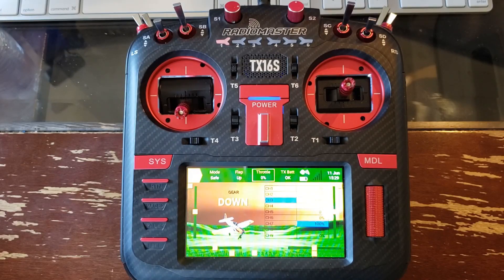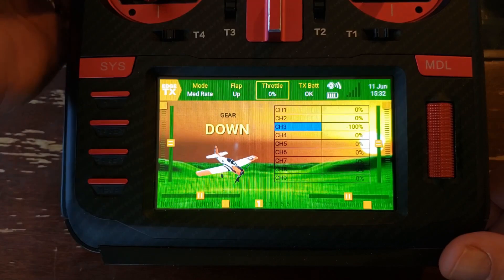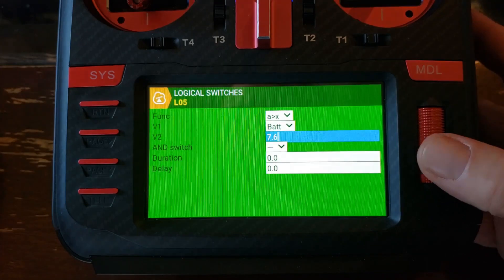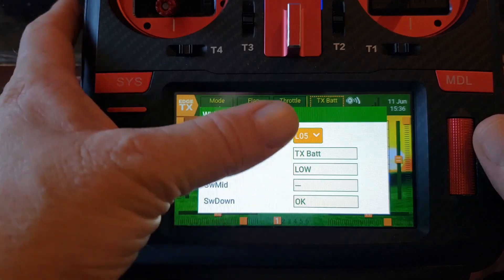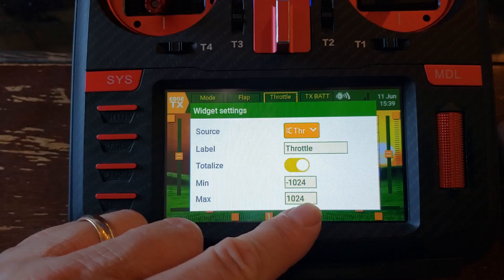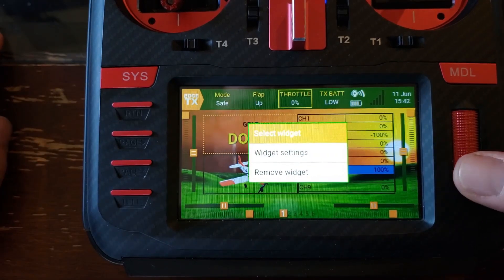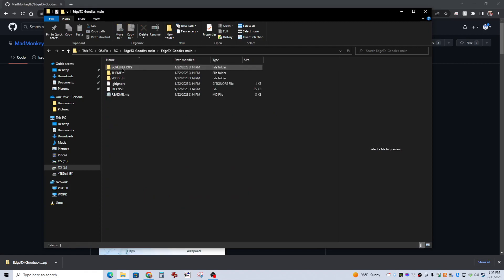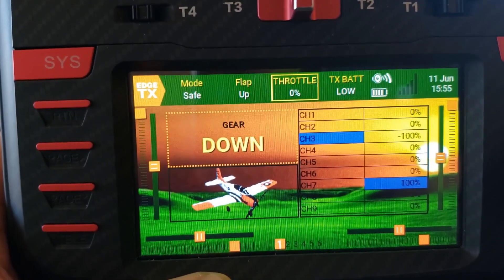Highly Requested Video - Awesome EdgeTX Widget Tutorial!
Viewers asked so here it is.  Demonstration and tutorial of the SwitchPRO and GaugePRO widgets for EdgeTX.  In this video I'm using EdgeTX version 2.8.3 on my Radiomaster TX16S MKII.  This is a very cool widget that allows you to show custom text on the screen for the current position of any physical or logical switch.

*Always backup your radios SD card before making changes*

RadioMaster TX16S MKII transmitter

USB-C Wireless Microphone

0:00 Intro
0:48 Demonstration
10:12 Download & Install
13:18 Outro